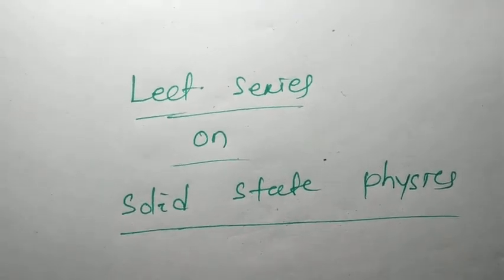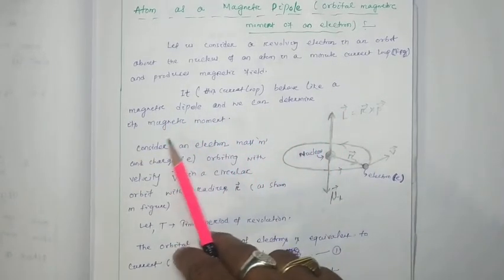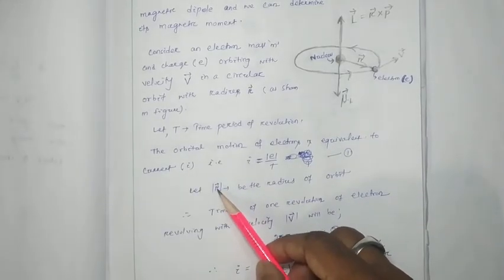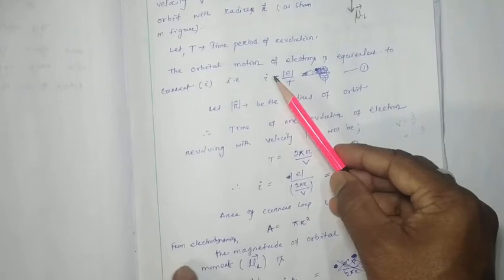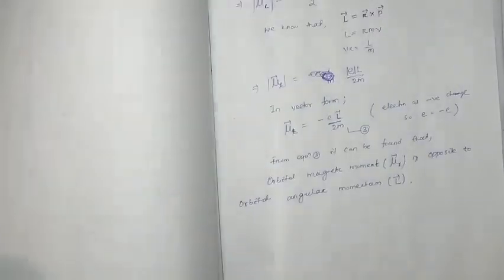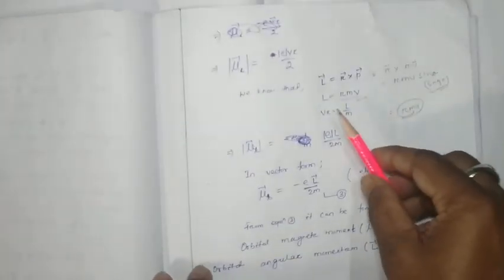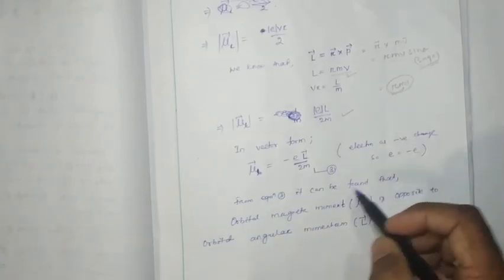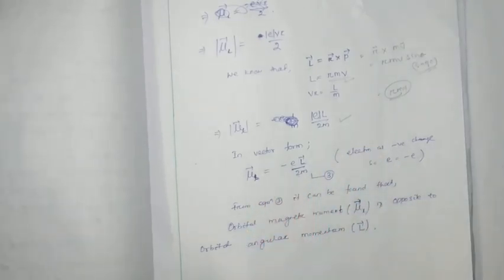Orbital Magnetic Moment || Atom as a Magnet || Current loop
Orbital Magnetic Moment
Atom as a Magnet